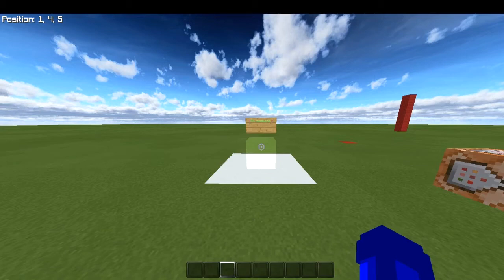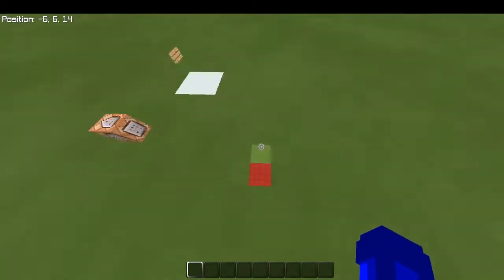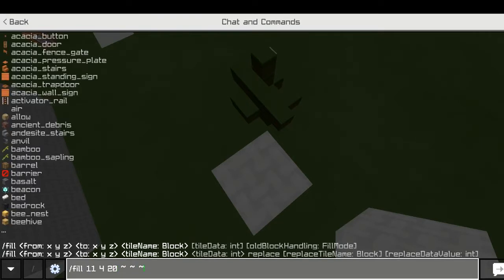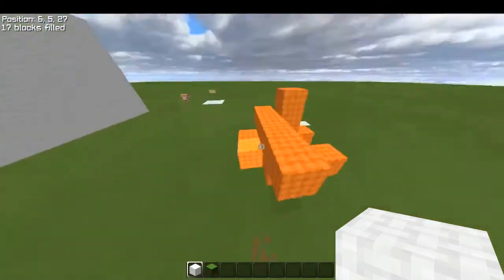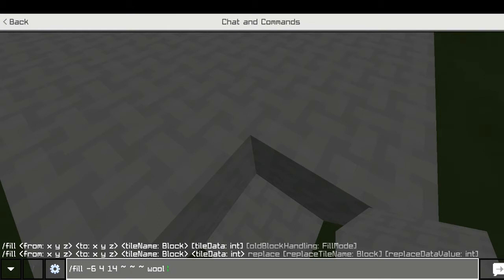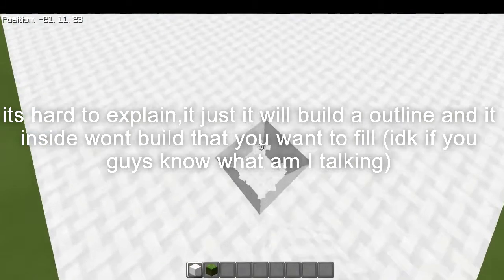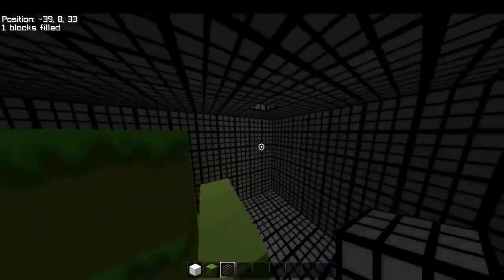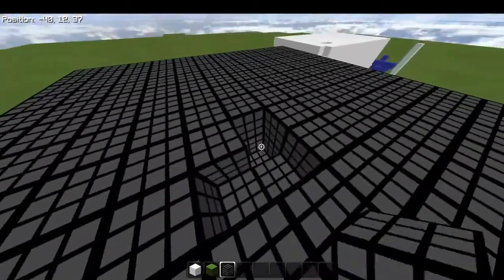How to use fill command with replace,outline,hollow and keep! (minecraft command block tutorial)